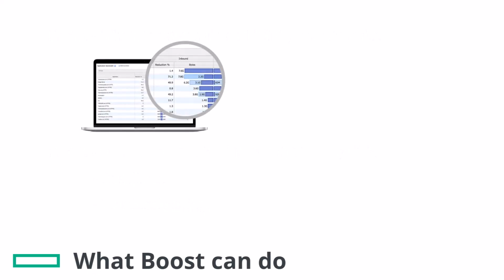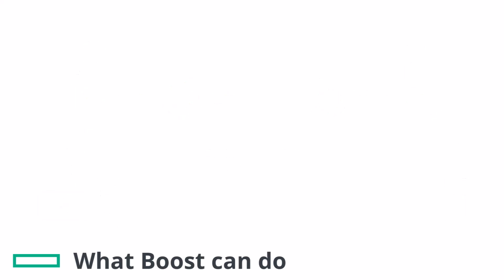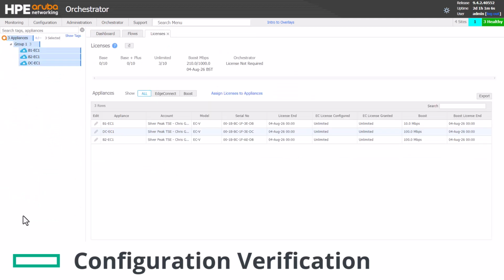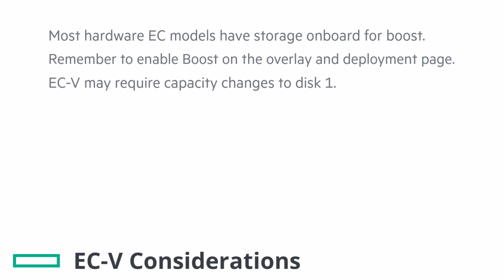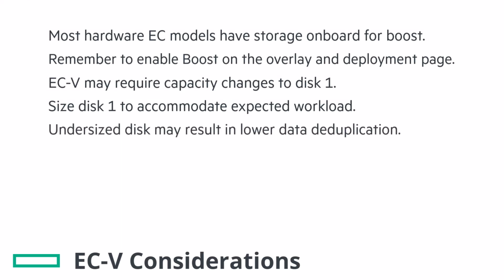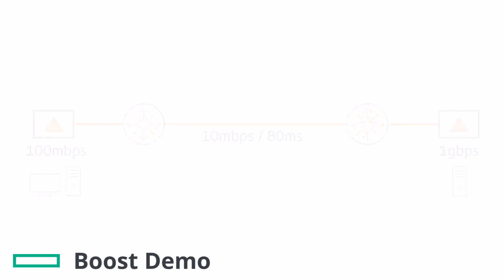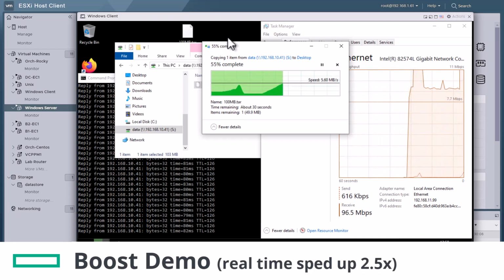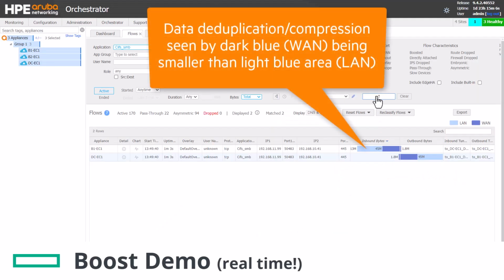SD-WAN Feature: Boost (Pt. 1 Configuration and Verification)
Hello and welcome to this two-part series in which we’ll talk about Boost and how to troubleshoot the performance of boosted flows.

In this first part, we’ll look at

What Boost can do and briefly how it does it.
Configuration steps.
What to consider for EC-V.
A quick demo of Boost in action.